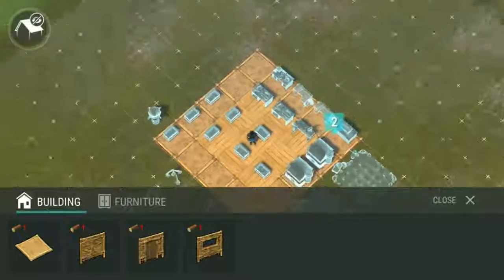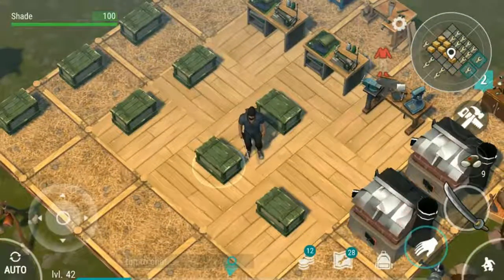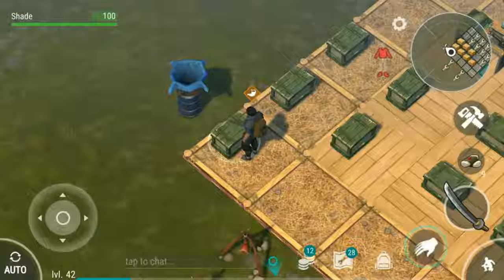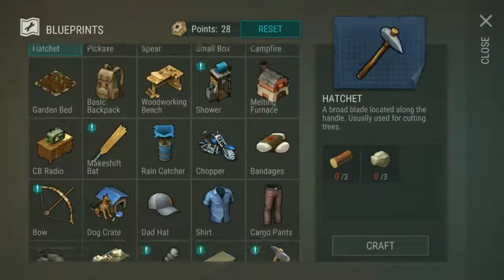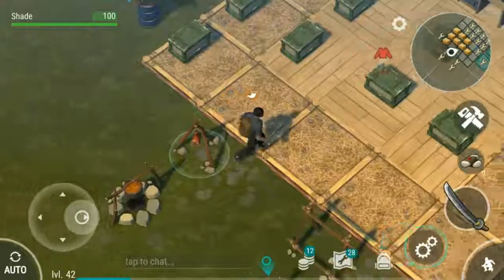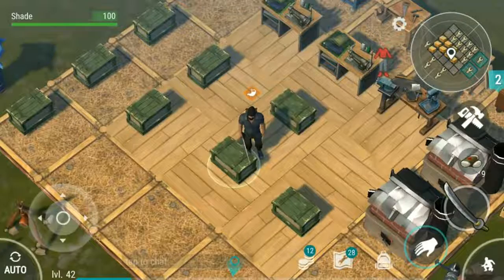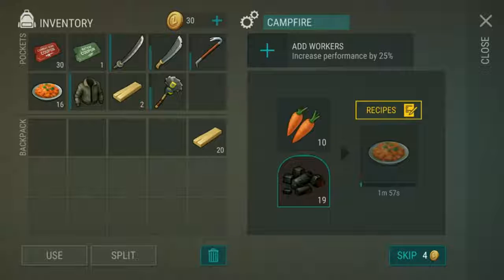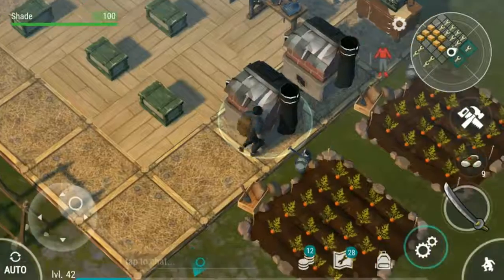Top 10| Last Day on Earth Survival | Tips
Top 10 tips for new players! Last day on Earth Survival